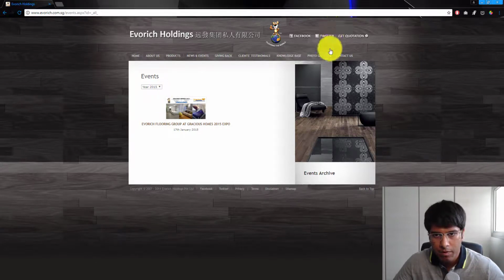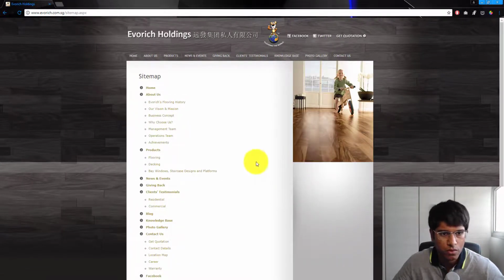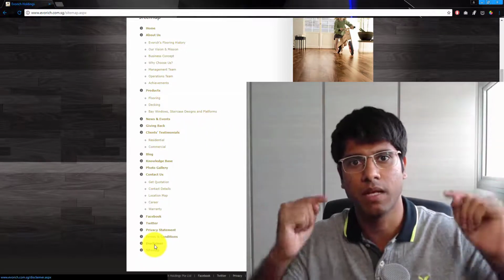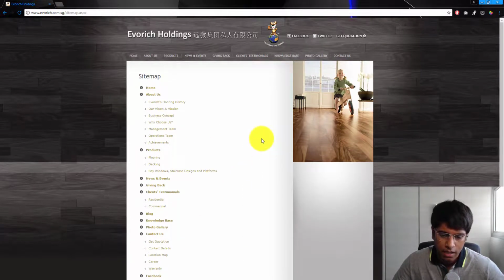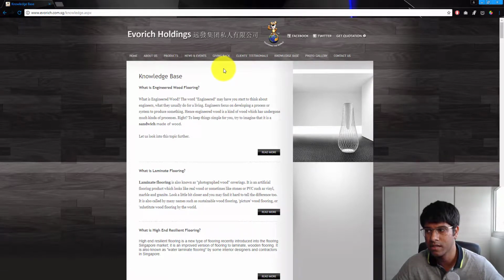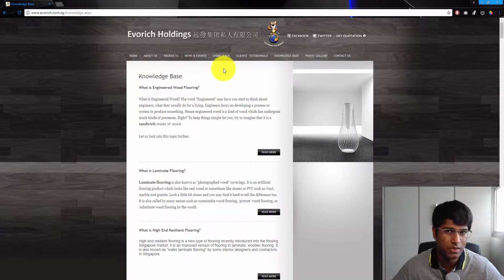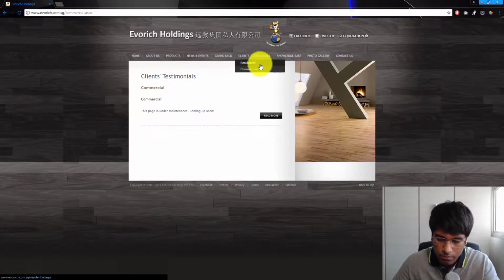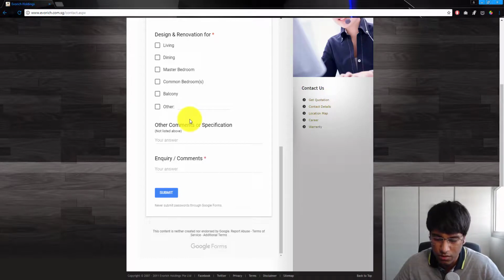Evorich Flooring website review - STRIPPED!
Evorich is known for their vinyl flooring - if you've done home renovation, you might have heard about them! We visited their website and gave it our honest review on stripped!
Need website help?
Want to do a website makeover?
Can't find a reliable web host?

or check us out on Instagram @_pagexsg_
Making the web a more user-friendly space! ٩(^ᴗ^)۶